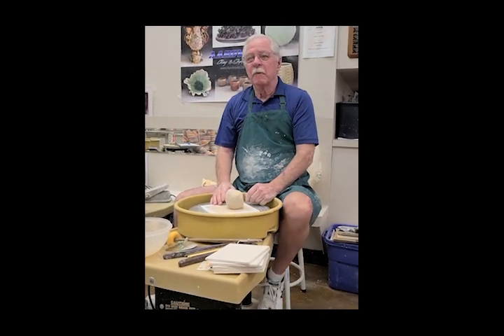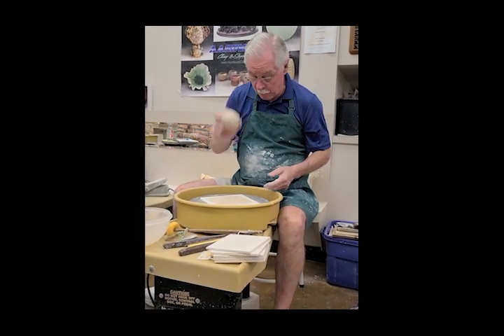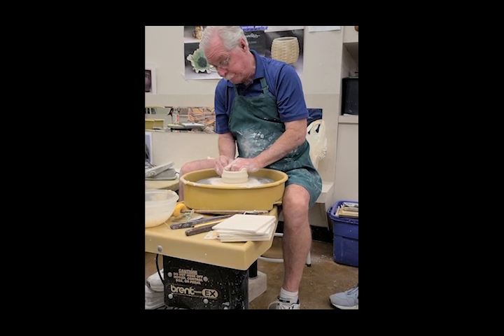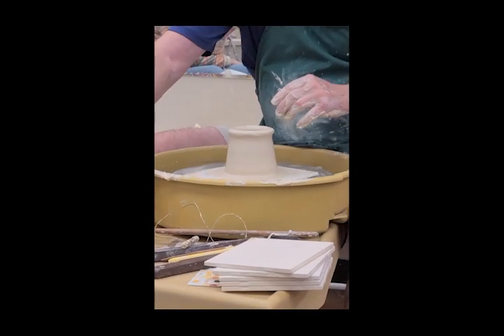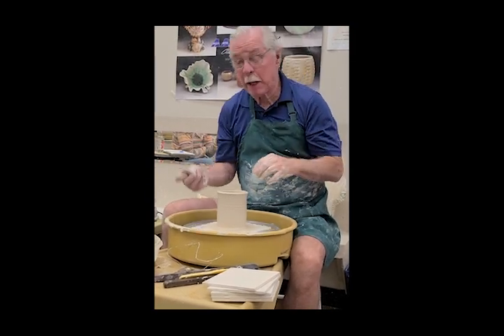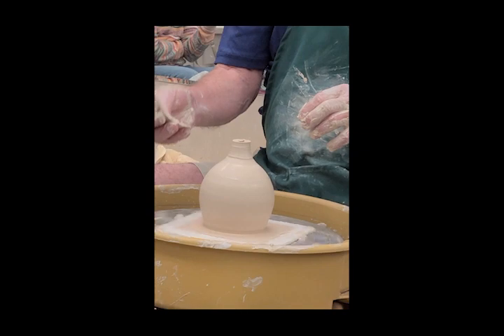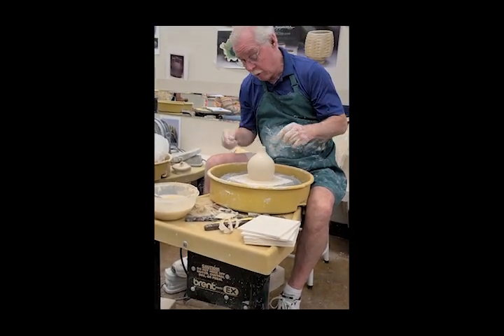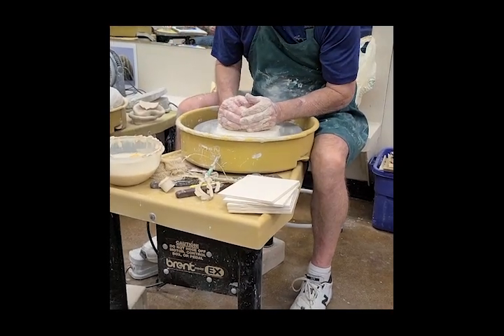Potters and Sculptors Demonstration Bill Bryant Bottles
Teacher extraordinaire Bill Bryant demonstrates making bottles on the wheel.